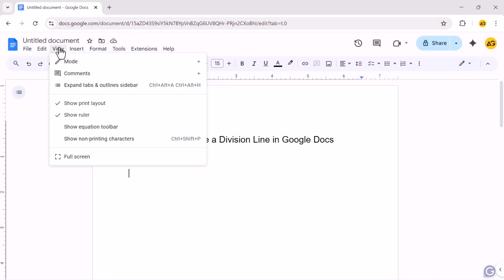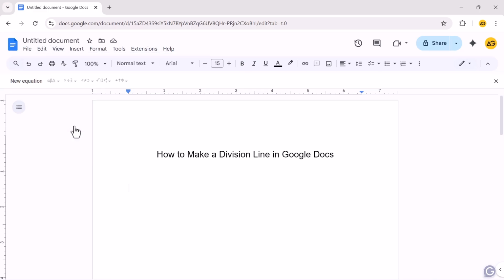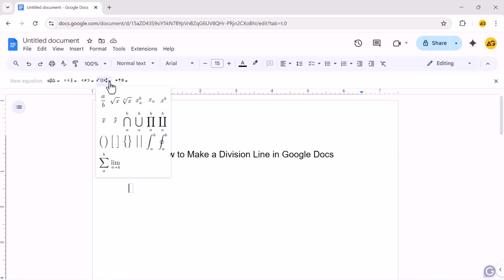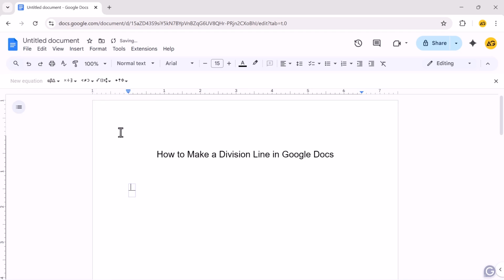How to Make a Division Line in Google Docs 2026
In this video, you’ll learn how to make a division line in Google Docs 2026 step by step. Whether you’re creating a math document, report, or school assignment, this guide will show you how to add division line in Google Docs and how to insert division line in Google Docs quickly and easily. You’ll also discover how to get division line in Google Docs using different methods like shapes, tables, and the equation tool.

We’ll also show you how to write 1/2 in Google Doc, write fractions in Google Docs, and type 1/2 in Google Docs using built-in shortcuts and formatting options. Learn how to type half symbol in Google Docs, use the Google Docs 1/2 shortcut, and explore Google Docs equation fraction features to make perfectly formatted mathematical expressions.

This tutorial also explains type fractions in Google Docs, how to use Google Docs math symbols, and write one half in Google Docs using both special characters and equation tools. You’ll even learn how to add fraction line Google Docs for custom fractions and clean math formatting.

By the end of this video, you’ll know exactly how to make a division line in Google Docs and how to use fraction formatting tools to create professional-looking math documents in Google Docs 2026.